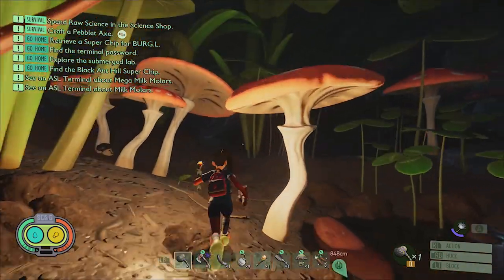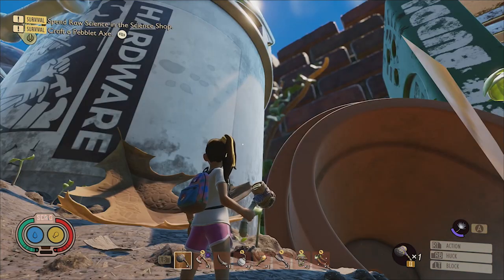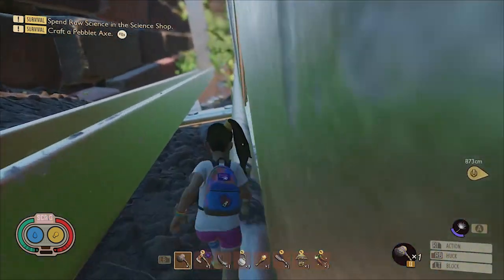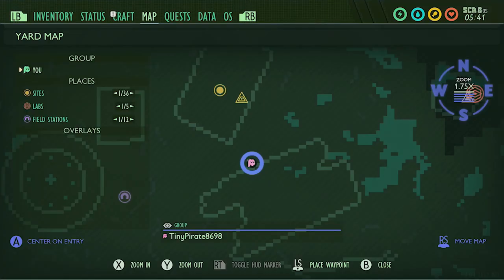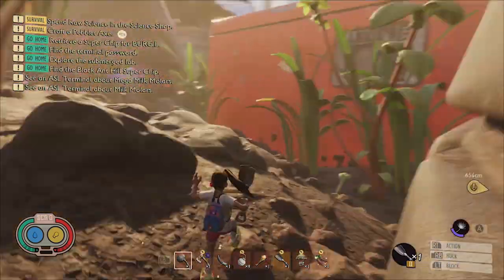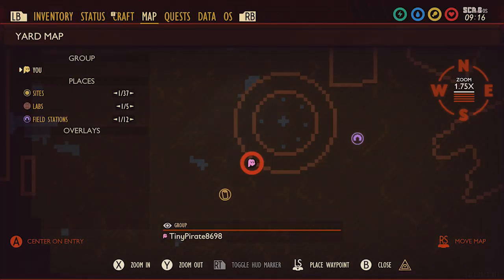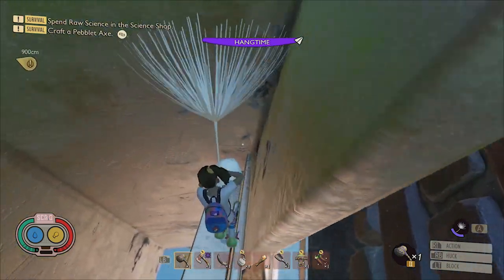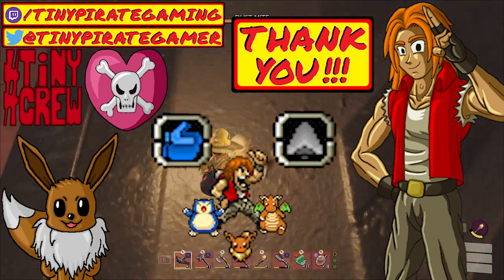Find ALL MILK MOLARS in Grounded Part 15 Junk Zone Region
This video will show you how to find ALL MILK MOLARS in the Junk Zone region of Grounded